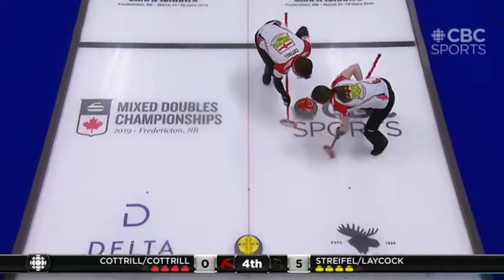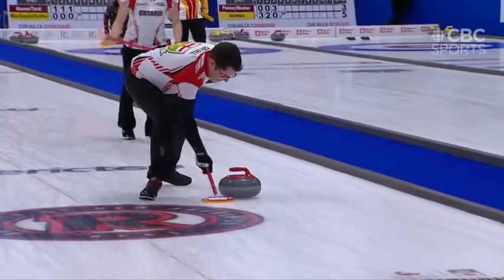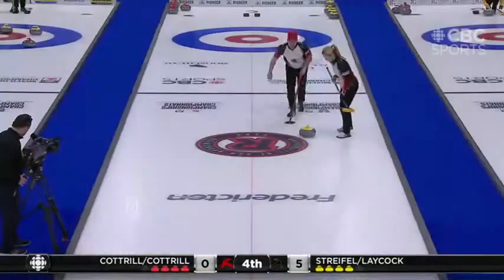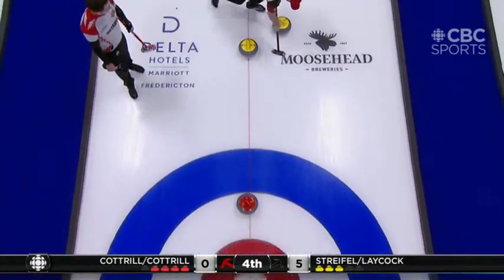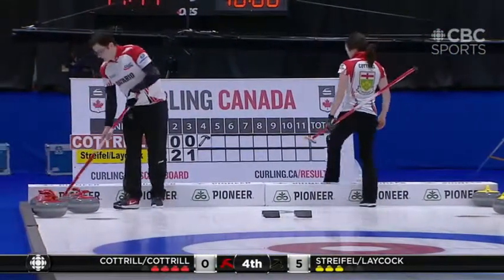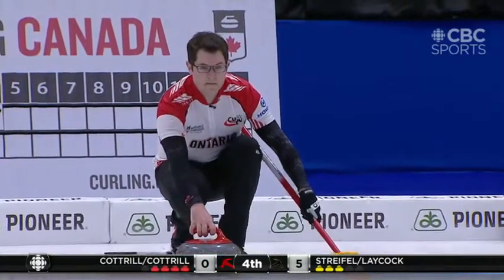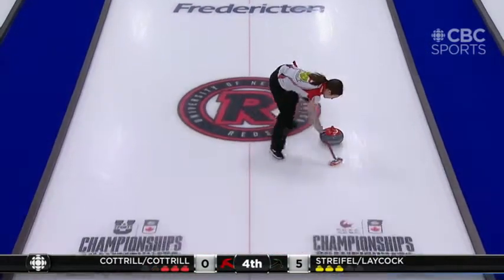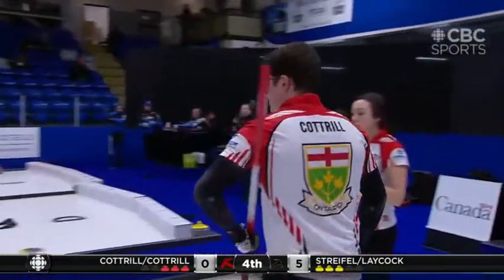cmdcc2019 Super Sweeper Joanne Courtney critiques sweeping technique